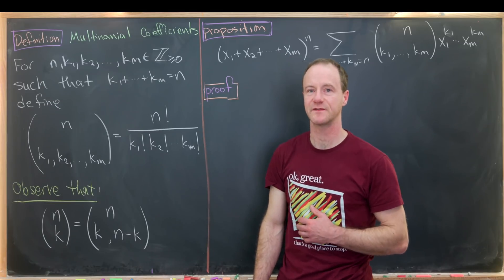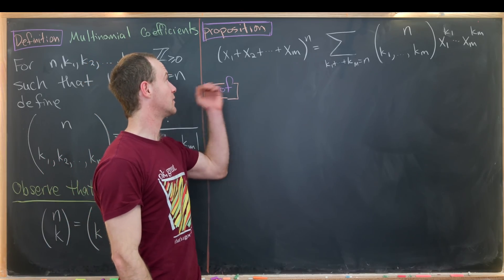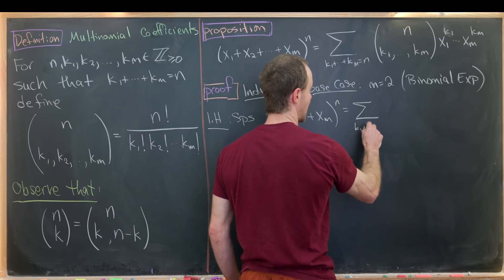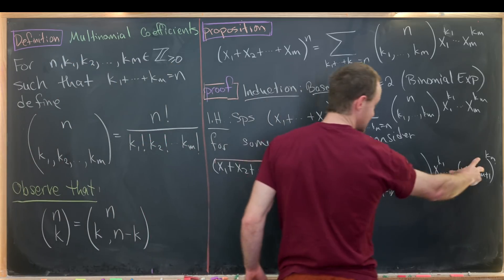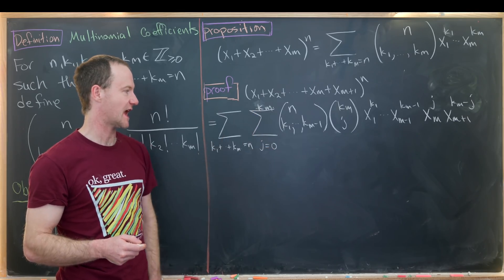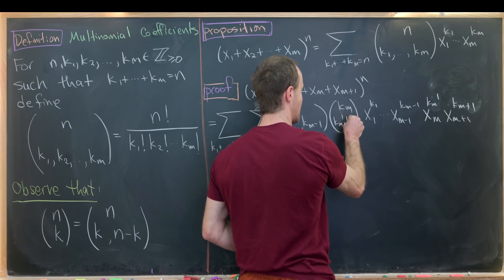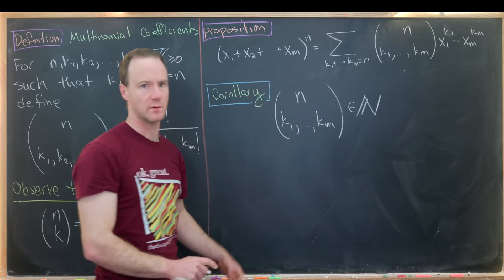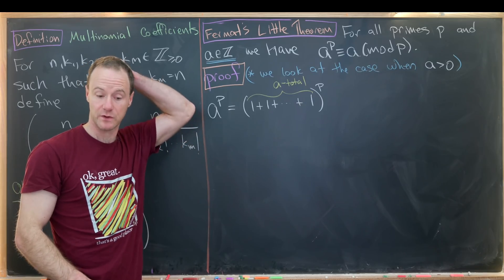My new favorite proof of Fermat's little theorem!!